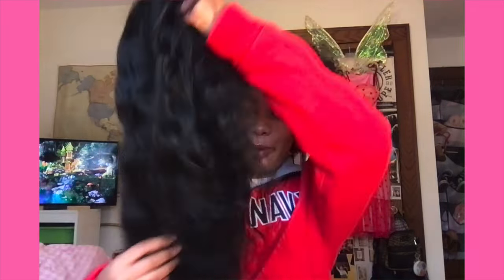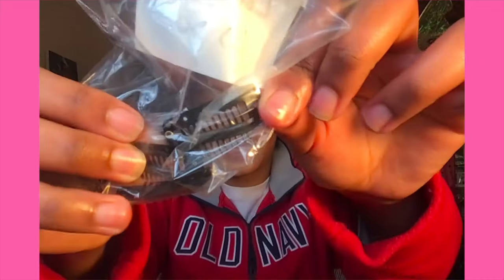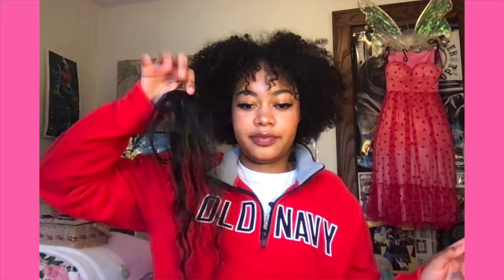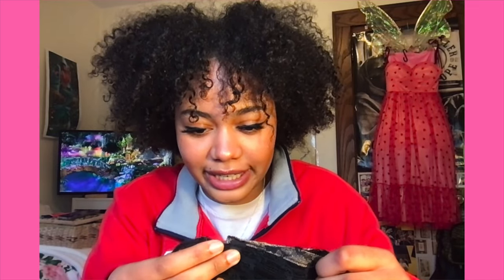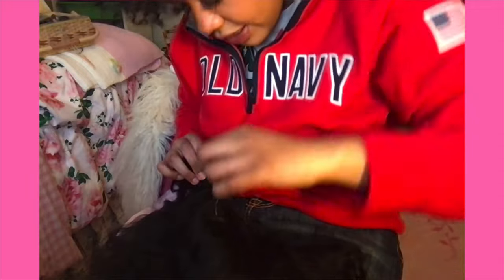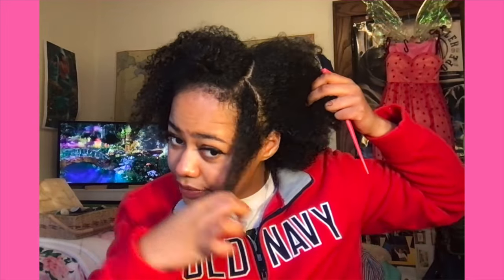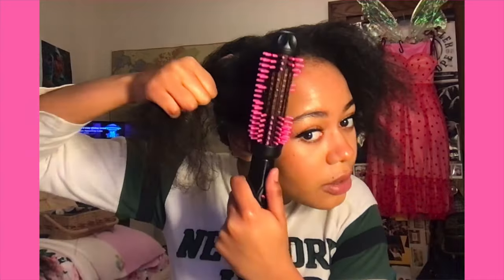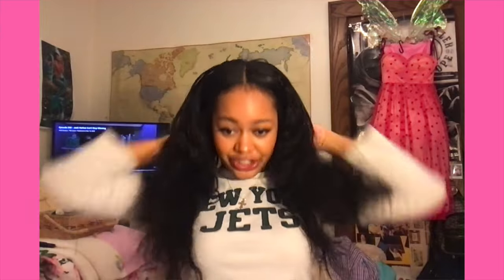DIY (beginner friendly) u part wig (feat.) Aeryn21wigs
NEW 1-MIN BEGINNER WIG
No bleaching No glue No grids
Most Natural Parting Space

sptify- @ cholamami445

Listen 2 my music !!